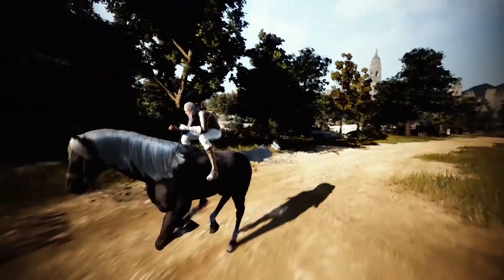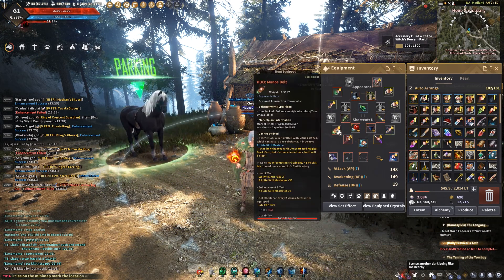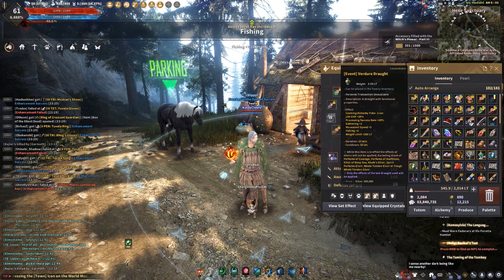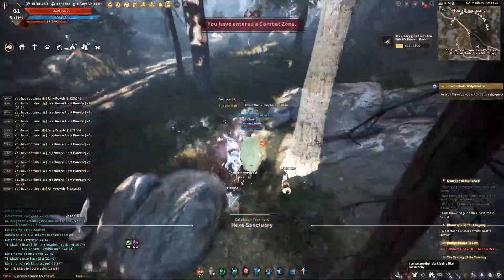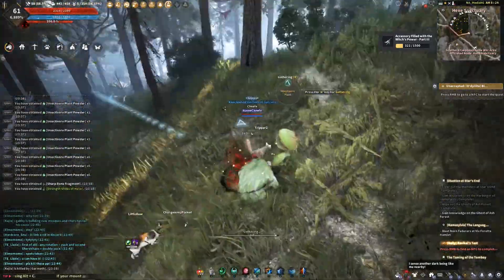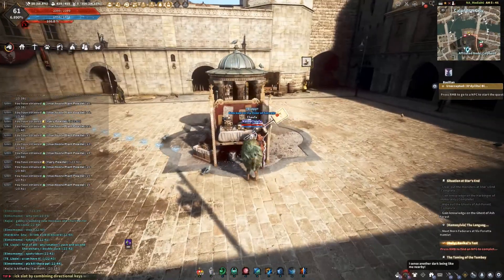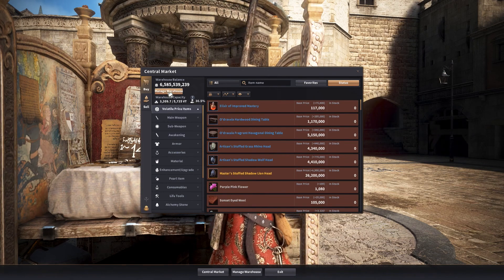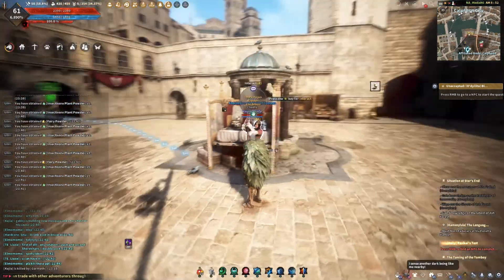BDO Gathering Location: Insectivore Plant Powder, 15M silver in 10 minutes, only 31 Energy used.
This is a nice location to gather in if you have only have a little energy or a very short amount of time for a gathering session. Insectivore Plant Powder sells for about 49,00 silver each on the Central Market. With 110 Hoe gathering Mastery, I consistently pull over 300 of these during a 10 minute session which nets me over 15M silver each time. Enjoy.